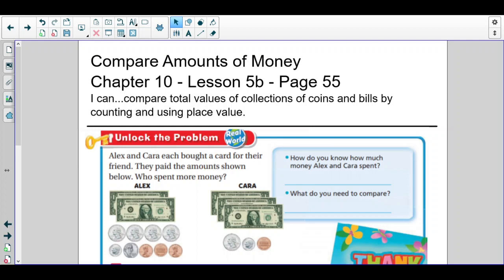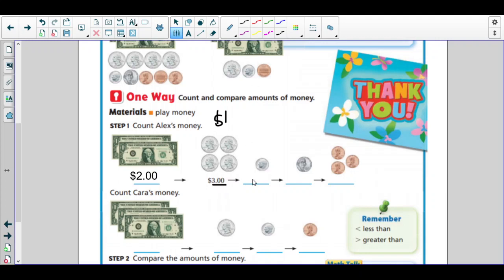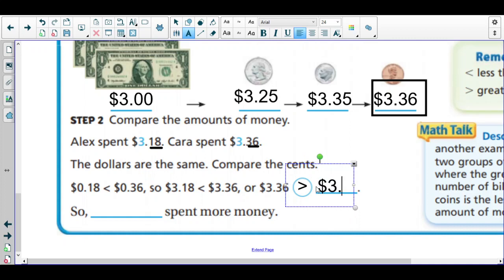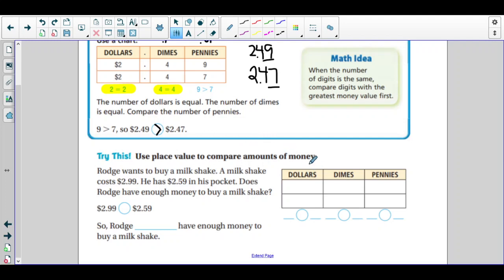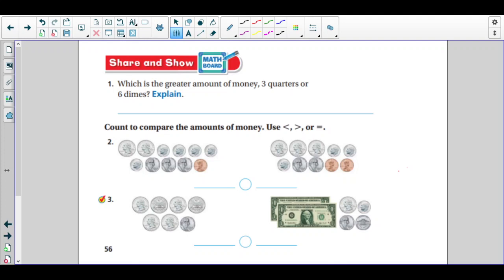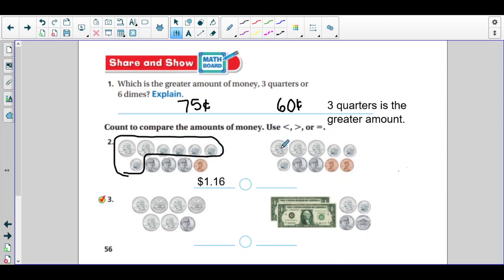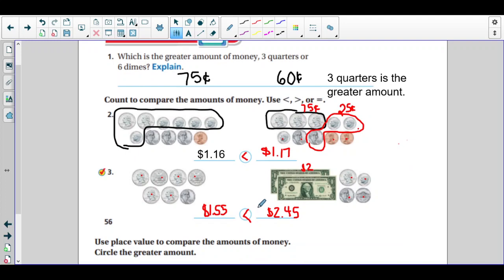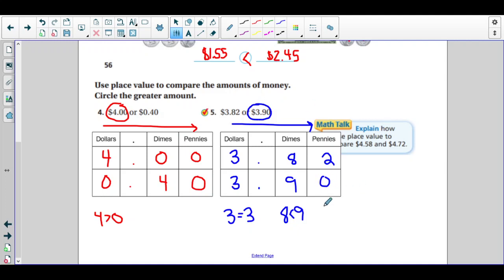GoMath! Chapter 10 - Lesson 5b (Purple IN Success Book)